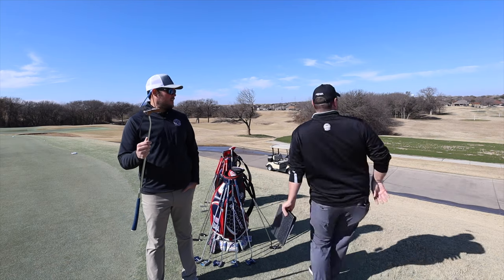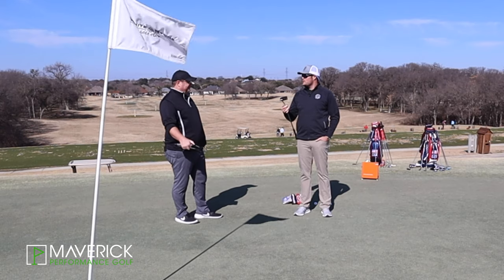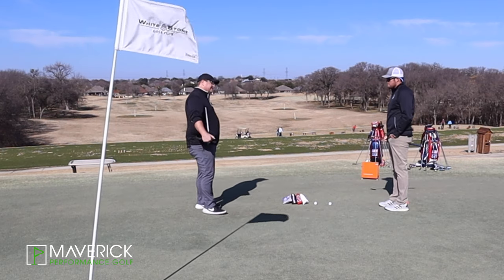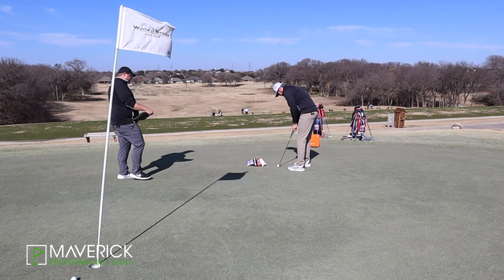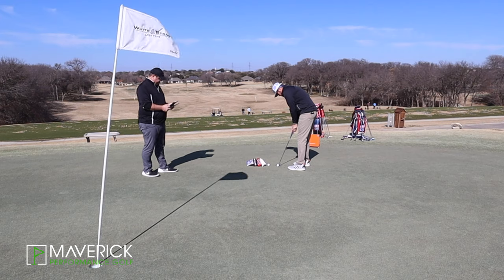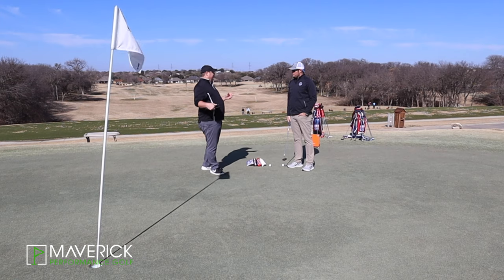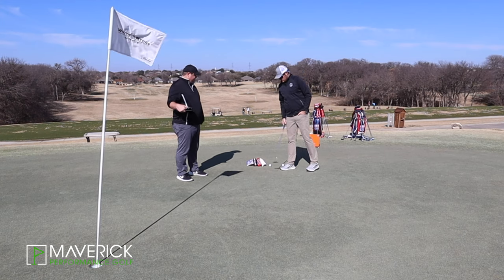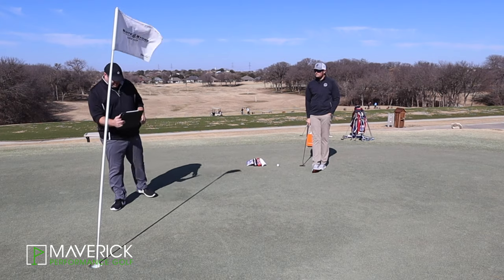Bettinardi 2021 Queen B Putter Review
also, check out the E9 Golf Podcast!

Today we take a dive into the 2021 Bettinardi Queen B!